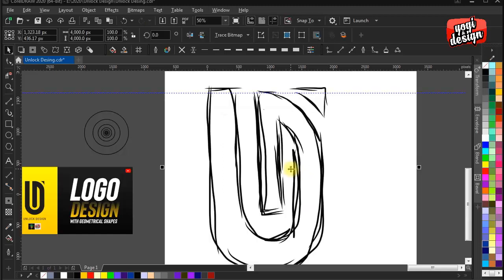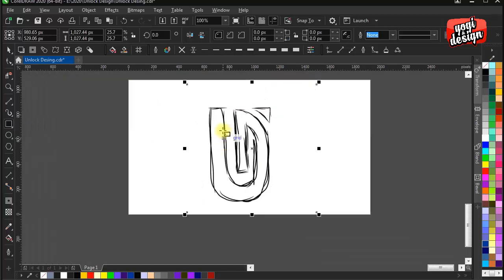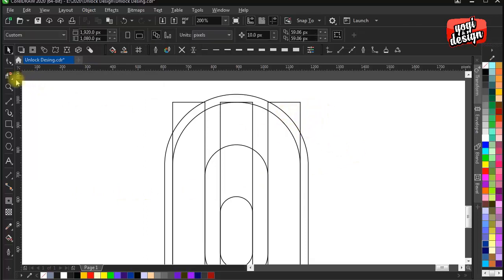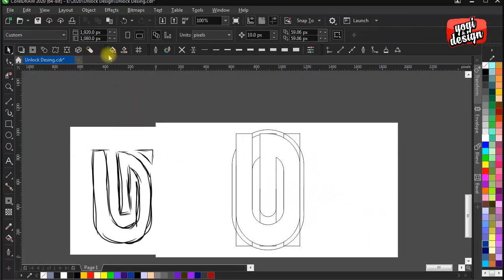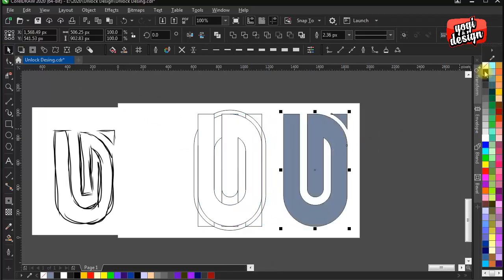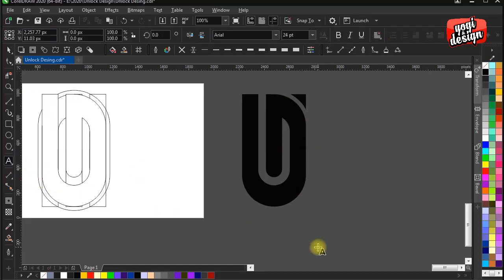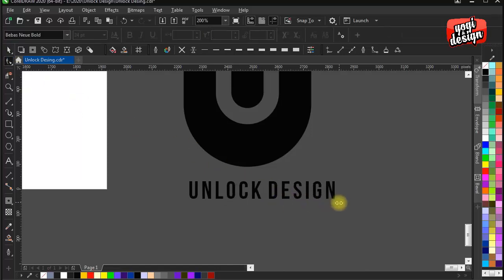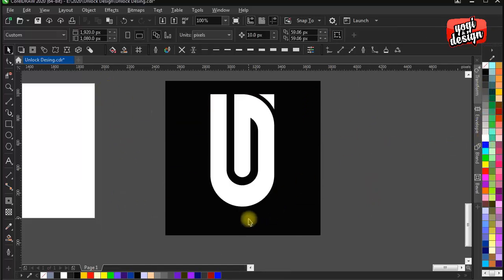Free Logo Giving away | Professional Logo design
Free Logo Giving away | Professional Logo design | Logo Designing Process Using Geometrical shapes

Hello World,
This is Yogi here again from Yogi and Design, A place to develop your creative skills.

In today's video we are going to create practice a logo design for Unlock Design Using different geometrical shapes.
I am going to use just text U and D to create logo.

so, without any delay let's get started.

Software Used : Corel Draw 2020
Time Taken : 8 Minutes

1. A man with Broken Heart
2. Brothers Love
3. Back to you

join or telegram channel to get instant solutions for your graphic design related problem and queries.

1) This video has no negative impact on the original works
(It would actually be positive for them)
2) This video is also for teaching purposes.
3) Original Content is transformed to create unique Videos
4) I only used bits and pieces of videos to get the point across where necessary.